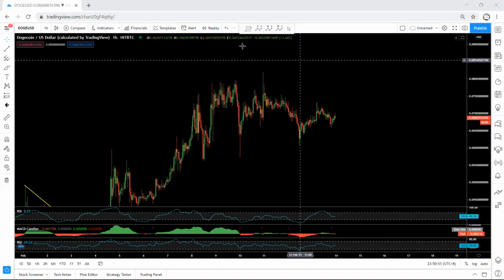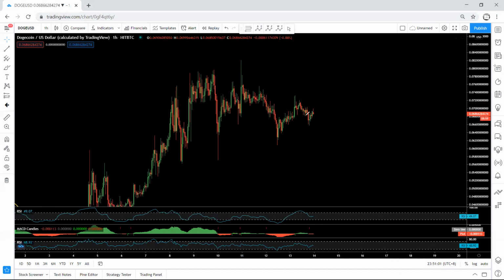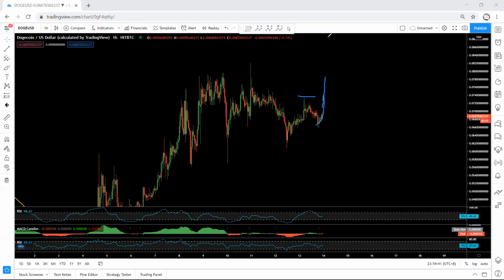Doge - Dogecoin Daily Forecast 14 February 2021 - DOGE